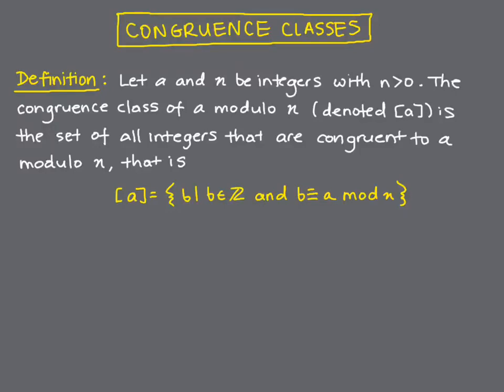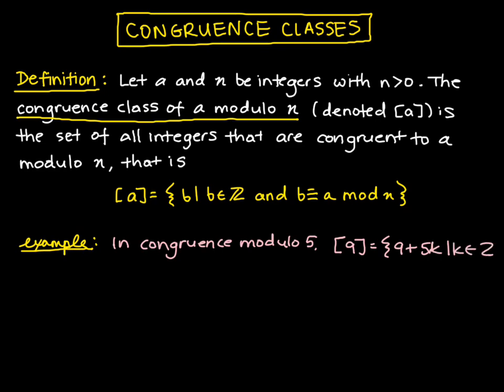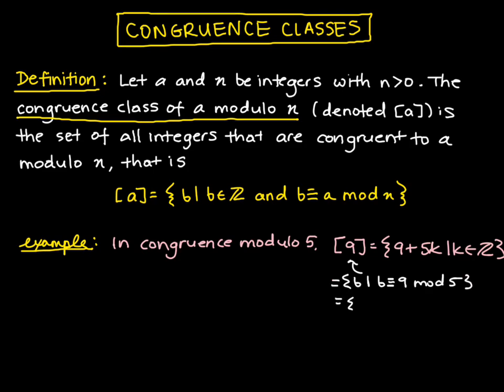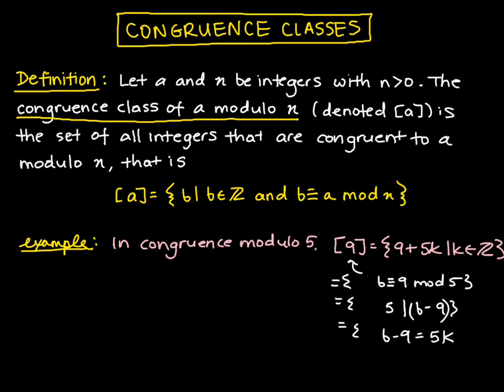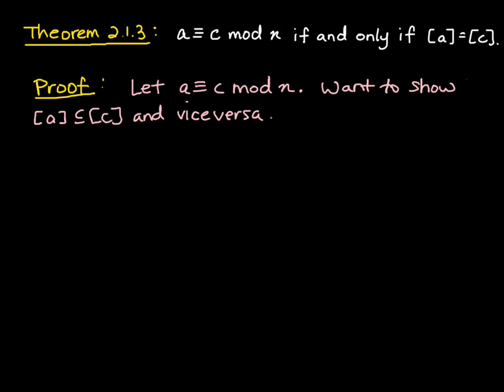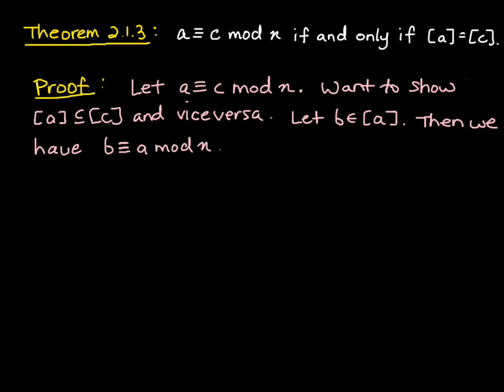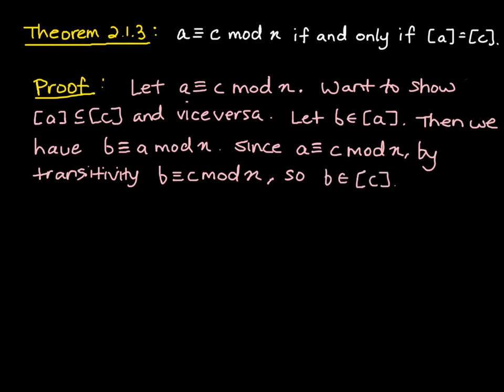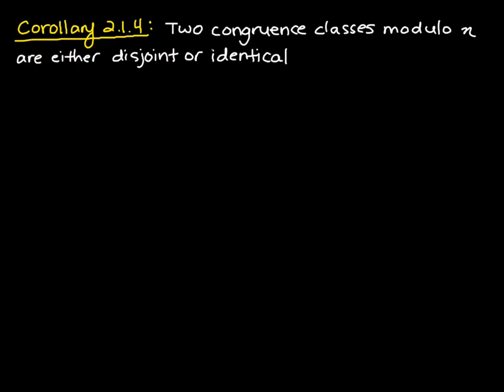Congruence Classes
Congruence Classes are defined.